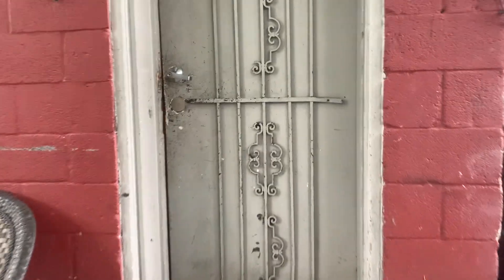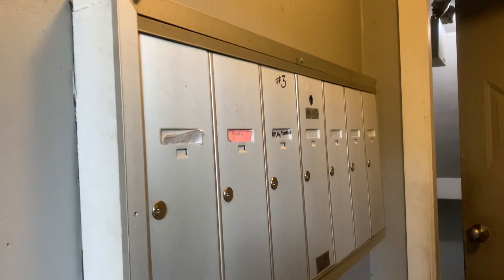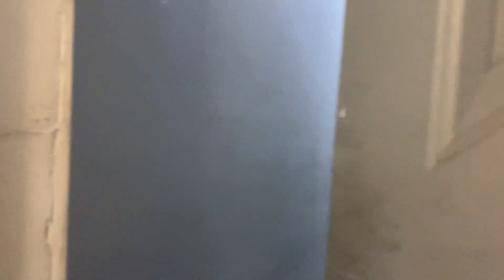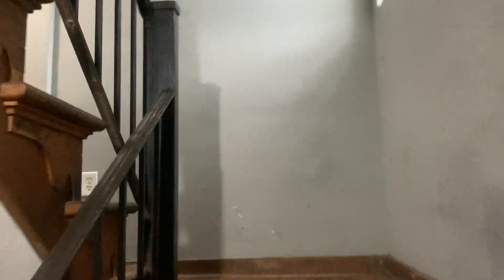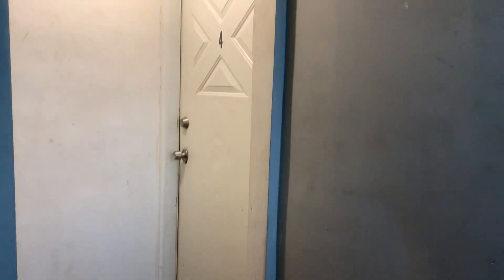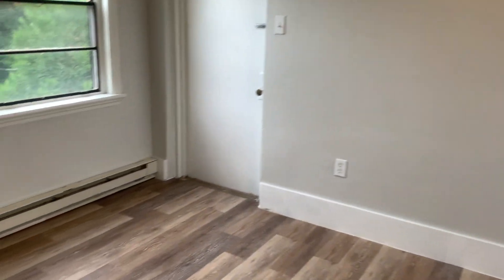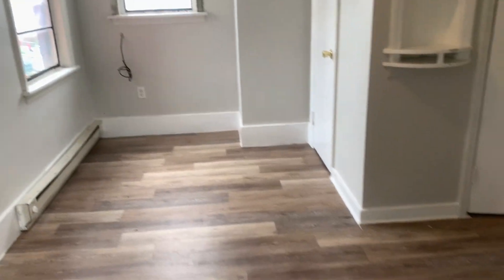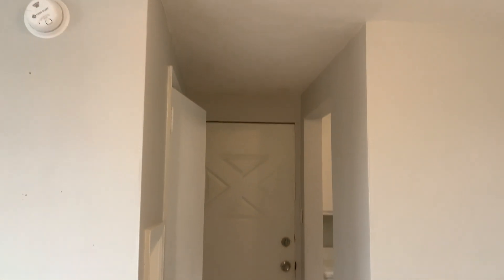1414 Bombaugh St, Apt 4, Harrisburg